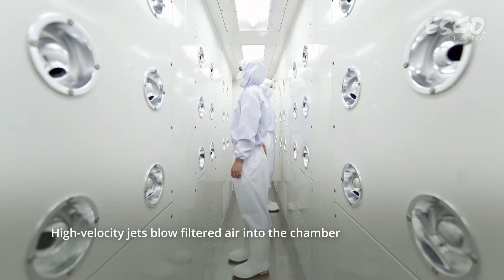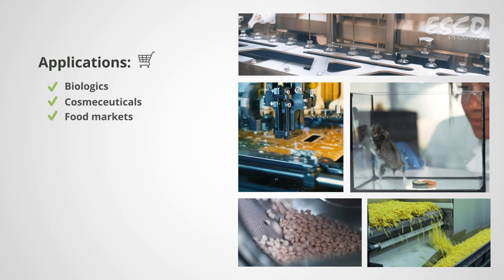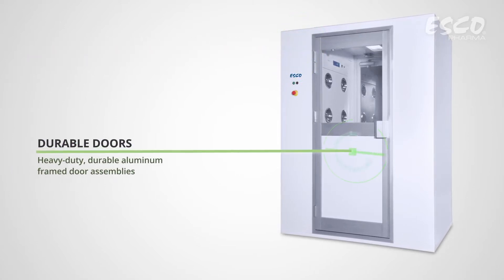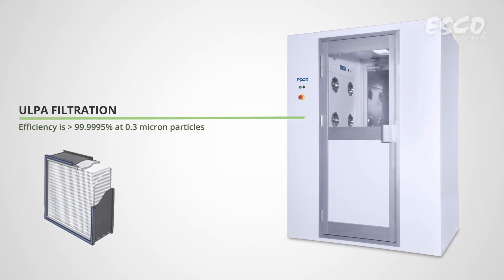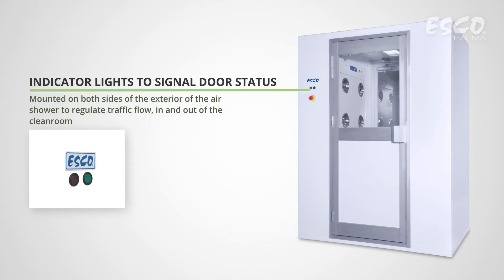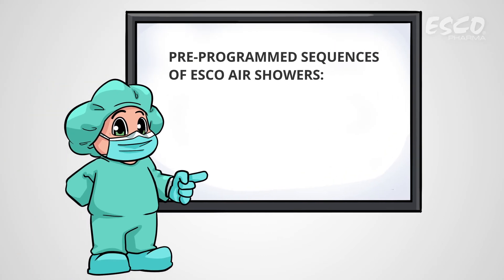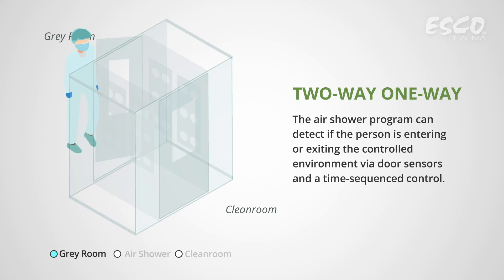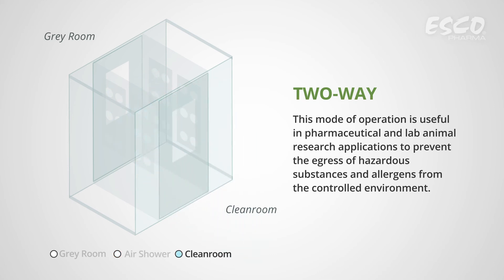The Esco Air Showers (EAS) Product Features | Esco Pharma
Esco Air Showers are self-contained chambers installed strategically at entrances to cleanrooms and other controlled environments. These minimize particulate matter entering and exiting the clean space to mitigate the risk for cross-contamination.

The unit operates with high-velocity jets at the walls, blowing filtered air to the personnel and materials entering and exiting the chamber.

The Principle of the unit is that the contaminated air is drawn at the base of the unit, and filtered air is supplied through the nozzles then recirculated.

Applications
• Biologics
• Cosmeceuticals
• Food markets
• Laboratory animal research
• Micro-electronics
• Nutraceuticals
• Pharmaceuticals
• Semiconductors
• Spray painting

Esco Air Shower Key Features
• The air shower is constructed of electrogalvanized steel sheets with an abrasion-resistant oven-baked powder-coated finish
• Heavy-duty, durable doors with glass windows to permit visibility
• High-velocity shower jets running at 18-30m/s to ensure efficient scrubbing action to remove particulate matter
• Permanently lubricated direct drive centrifugal blowers used in conjunction with stainless steel air nozzles
• The typical efficiency of the ULPA filter is greater than 99.9995% at 0.3-micron particles
• A disposable prefilter with 85% arrestance extends the life of the main filter
• Light diffusers ensure uniform lighting throughout the chamber
• An emergency stop button is mounted on the sides of the air shower
• Indicator lights mounted on both sides of the exterior of the air shower to regulate traffic flow, in and out of the cleanroom
• Operating modes can be programmed in the field
• Microprocessor controller supervises all functions

What are the three (3) pre-programmed sequences of Esco Air Showers?
These are the following pre-programmed sequences of Esco Air Showers
• One-Way: Personnel may enter the controlled environment but not exit through the air shower. This is useful for controlling traffic patterns in and out of the controlled environment.
• Two-Way One-Way
• Two-Way: Personnel may enter or exit the controlled environment through the air shower. In this pre-programmed sequence, the blower will only activate when personnel enters from the grey side to the clean side.

All Esco Air Showers's pre-programmed sequences are equipped with electromagnetic interlocking doors to reduce risks for cross-contamination.

Esco Air Showers (EAS)

Your solution for maximum assurance in mitigating cross-contamination in cleanroom and other controlled environments.

Esco Micro Pte. Ltd.
21 Changi South Street 1 Singapore 486777

Esco Technologies Inc.
2512 Metropolitan Dr. Suite 120-B
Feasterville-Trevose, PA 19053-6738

Esco GB Ltd.
Unit 2 R-Evolution @Gateway 36, Kestrel Way
Barnsley, S Yorks S70 5SZ
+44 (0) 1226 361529 (Lab)